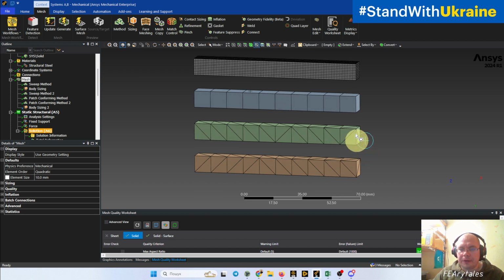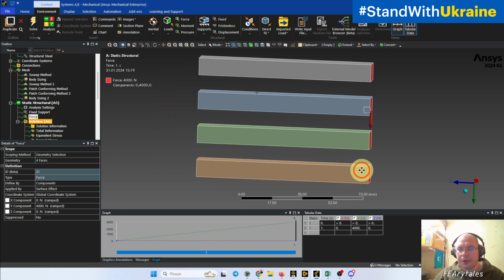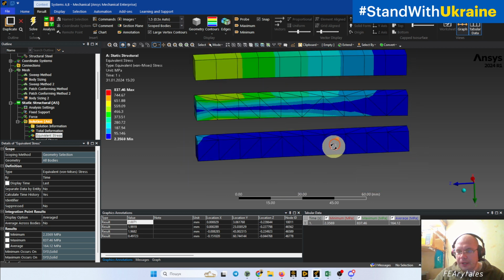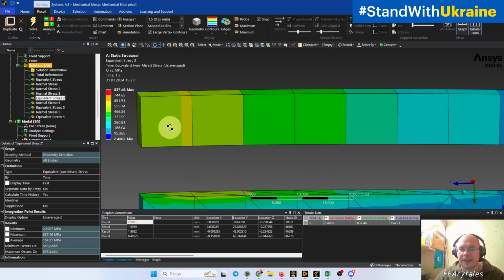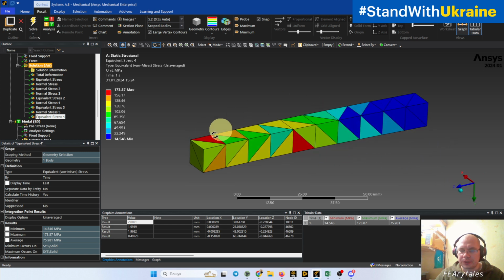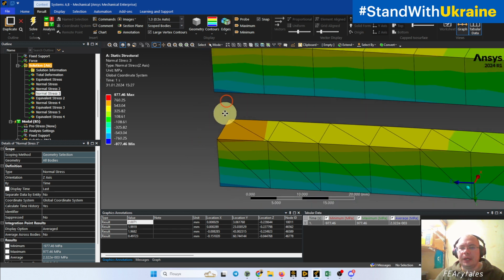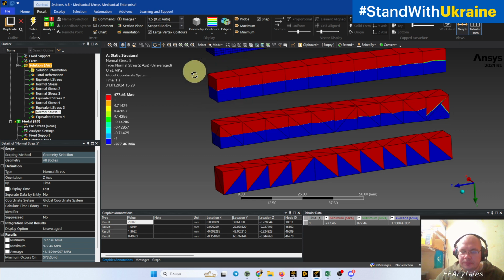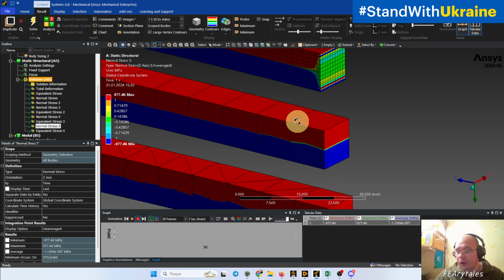Ansys. Does Linear Hexa as bad as Linear Tetra?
Let's check accuracy for 8 nodes Solid Hex Element
👉Details in description👇

⚙ Description:
In this video, the focus is on comparing different types of solid elements:  linear tetrahedral, quadratic tetrahedral (with mid-sides), and linear hexahedral elements. The linear tetrahedral elements may lack accuracy for many tasks, requiring a very fine mesh. The linear hexahedral elements, however, show comparable accuracy to the nonlinear tetrahedral elements but with fewer nodes. Stress distribution is examined, revealing that linear hexahedral elements can be a more efficient choice in terms of both accuracy and computational resources. But linear hexa mesh need some accuracy and understanding from FE engineer. The absence of quadratic nonlinear hexahedral elements is left for viewers to consider and comment on.

Discord Publications on English (in general it's Ukrainian speaking)